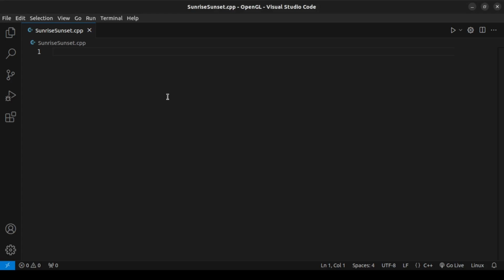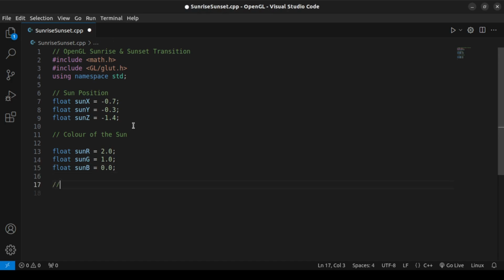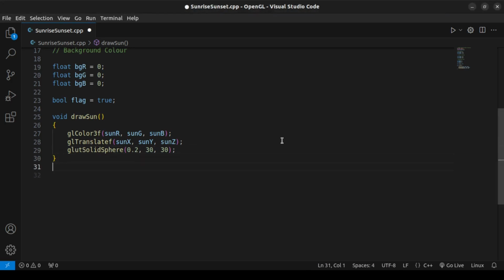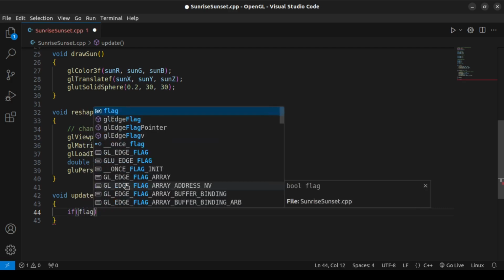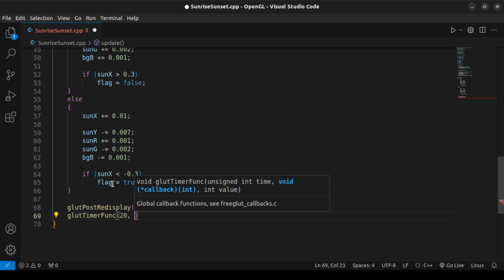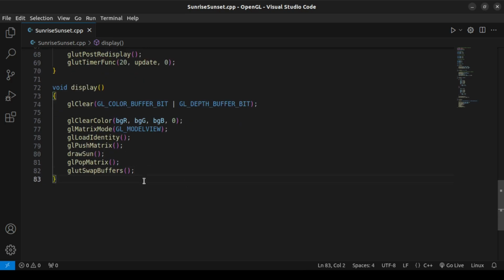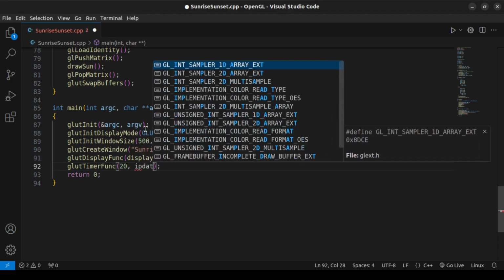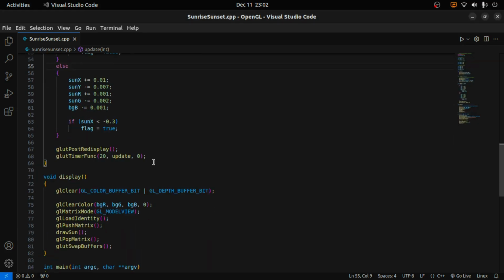OpenGL Sunrise Sunset Transition | SPPU CG Practical Exam | Code with me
Join Telegram Channel for Source Code Files

Hey, fellow coders! 👋 Join me in this exciting journey as we dive into the mesmerizing world of computer graphics with OpenGL. In this tutorial, we'll explore the magic of a Sunrise-Sunset transition using C++ and OpenGL, and I'll guide you through every step of the coding process.

🌅 What You'll Learn:
- Setting up an OpenGL environment for your project.
- Creating a simple animated scene with a sun moving across the horizon.
- Understanding the basics of transformation matrices.
- Exploring color manipulation for a realistic sunrise and sunset effect.

👨‍💻 Code Along:
I encourage you to code along with me! Grab your favorite coding environment, fire up your compiler, and let's bring this beautiful sunrise-sunset transition to life together. Feel free to pause, rewind, and experiment with the code as we go.

⚙️ Topics Covered:
- OpenGL setup and initialization.
- Basic rendering with GLUT.
- Manipulating the modelview matrix for animation.
- Playing with colors for a stunning visual effect.

Happy coding! 🚀✨